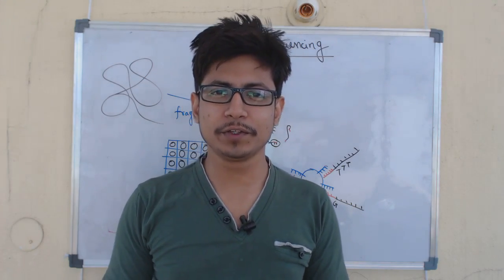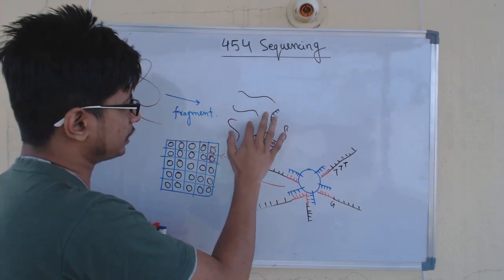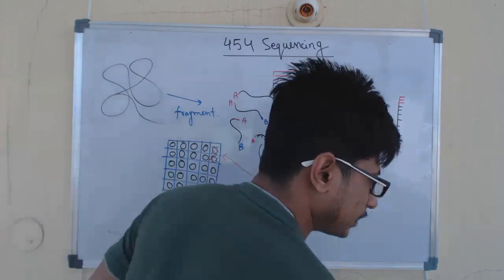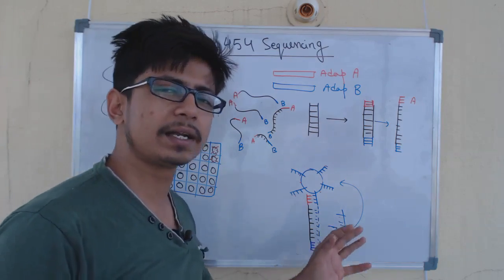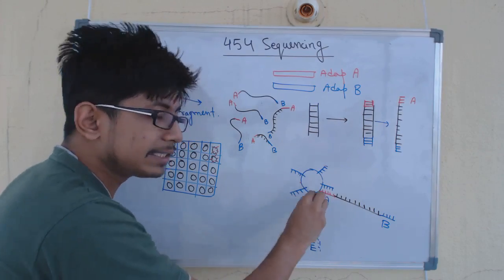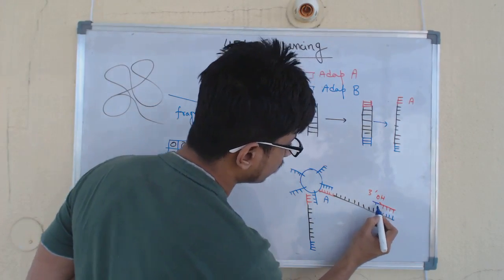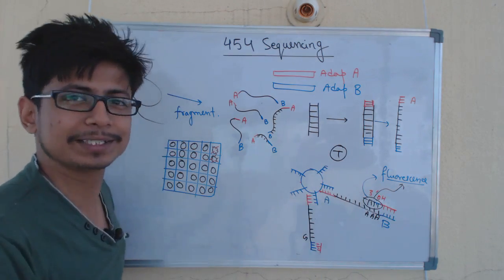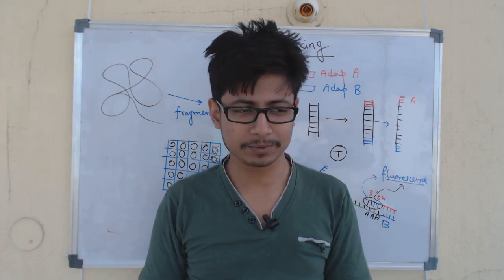454 Sequencing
This DNA sequencing lecture explains about the 454 sequencing technology. 454 sequencing is a type of next generation DNA sequencing technology using the DNA probe attached with the insoluble bead.